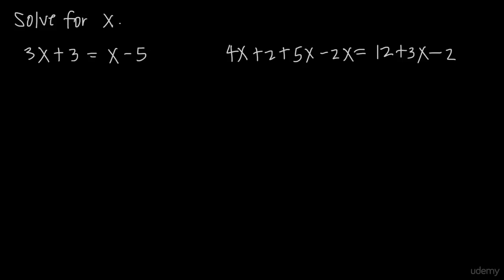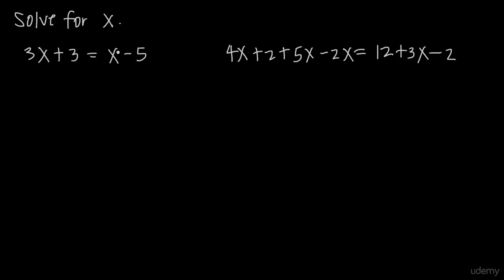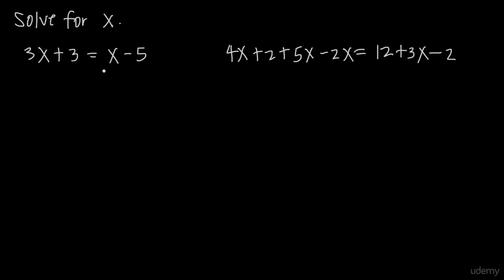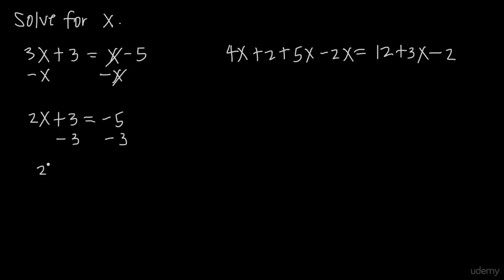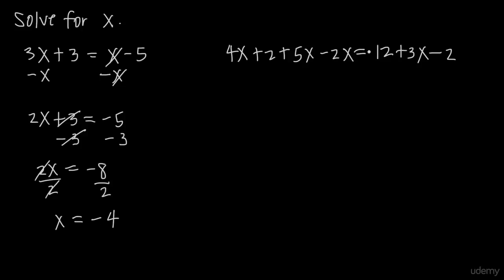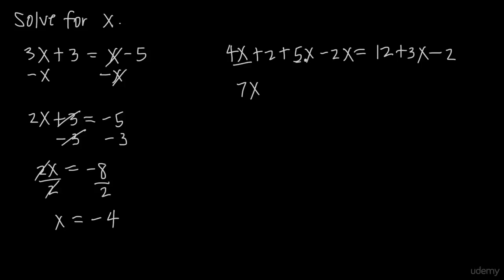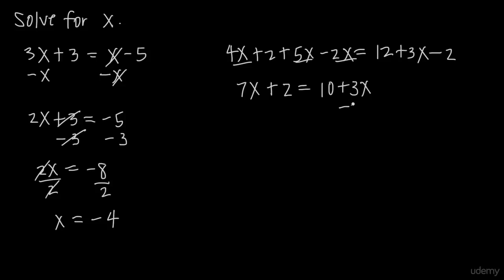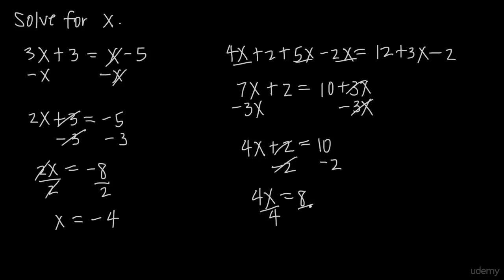Variables on both sides of the equation || Class-019 || Mathematics